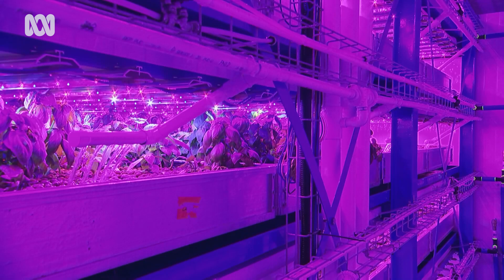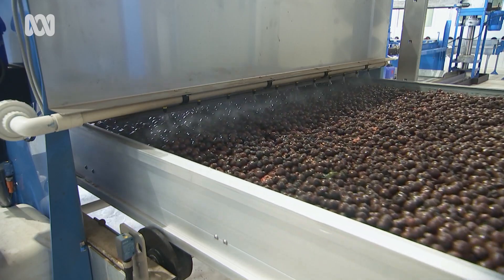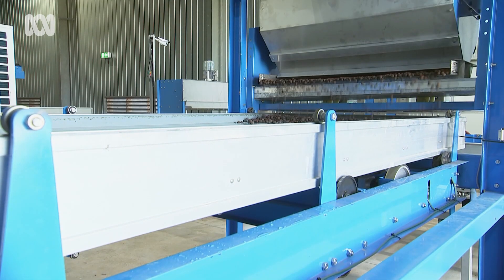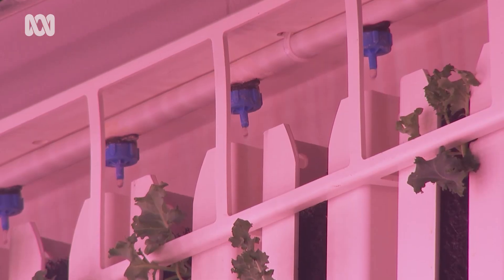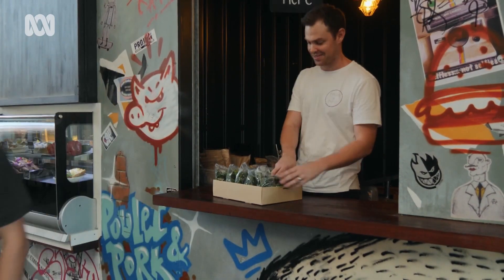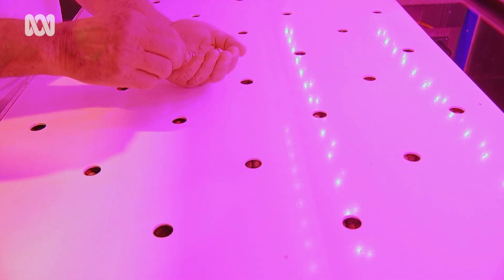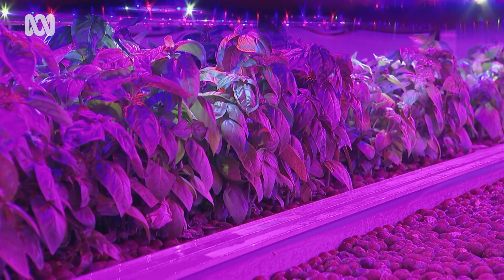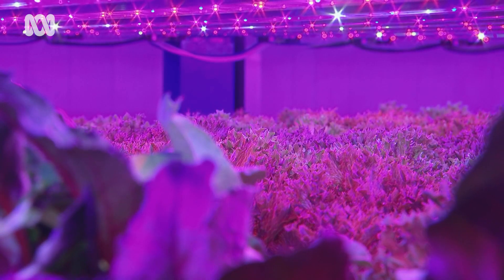Farms of the Future: the way we grow food is changing 🍆🍅 | Way Out Ag Ep2 | ABC Australia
Farming up and inside is challenging the way we think about producing food. Some of the biggest and boldest steps forward in this space are coming from surprising places, as Landline reported in 2018.